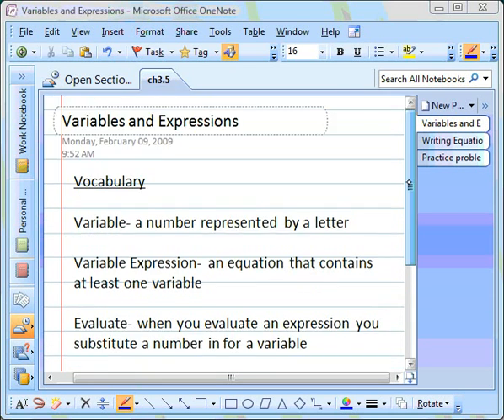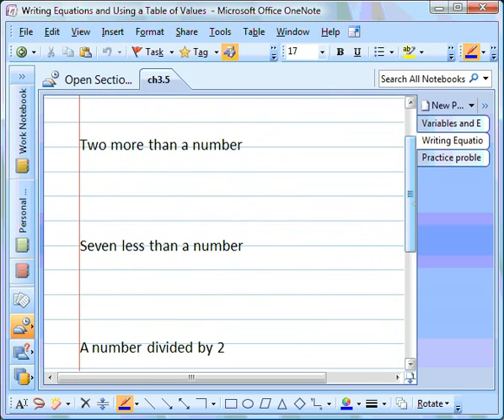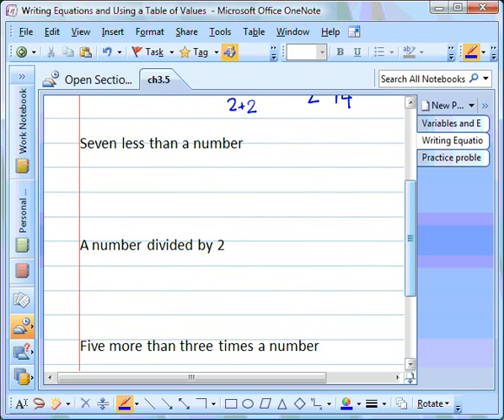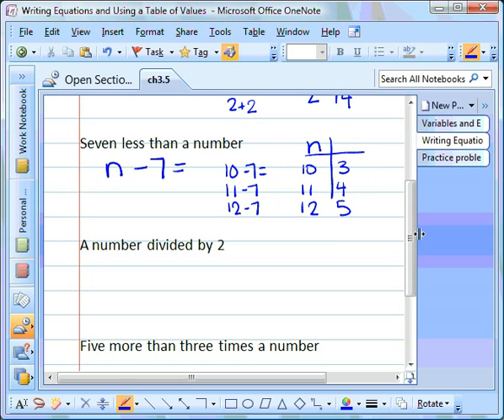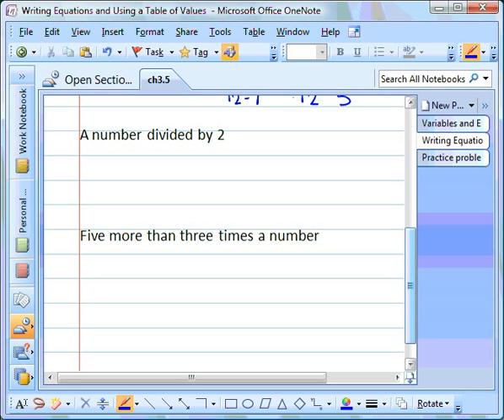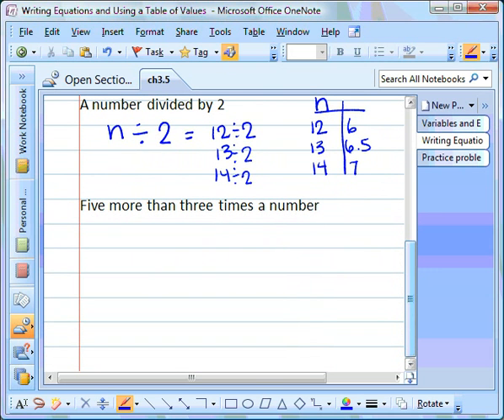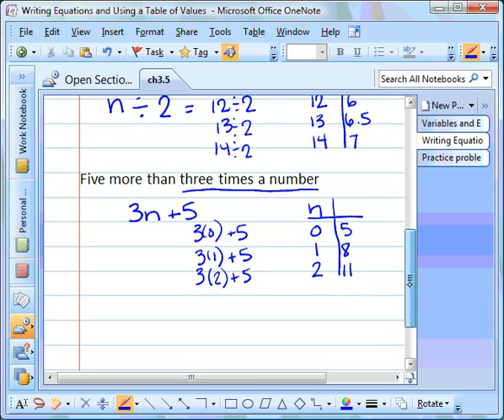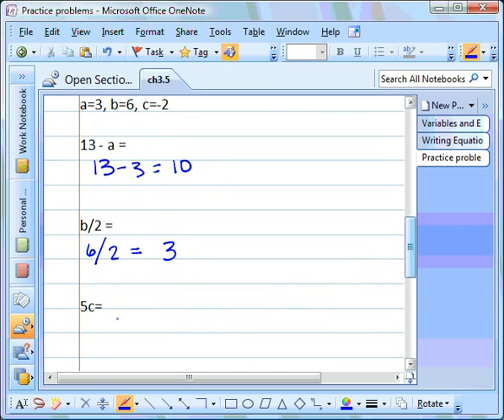Variables and Expressions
instructional video writing and solving variable expressions